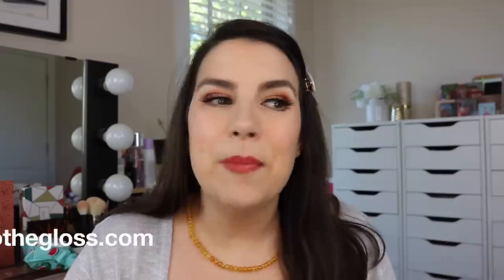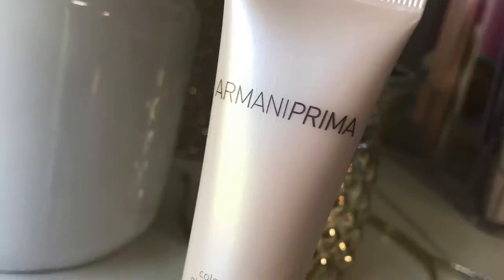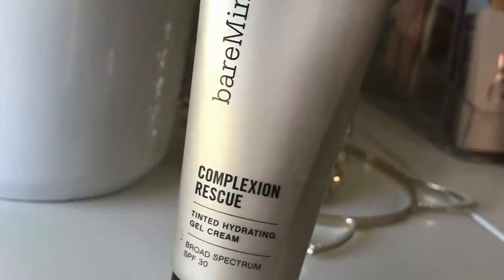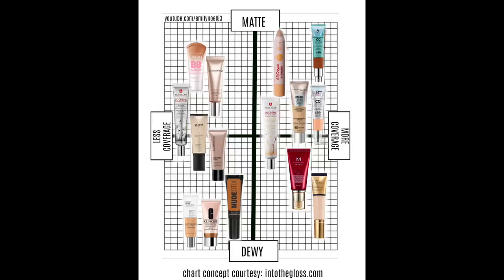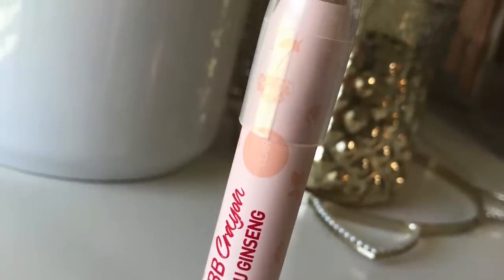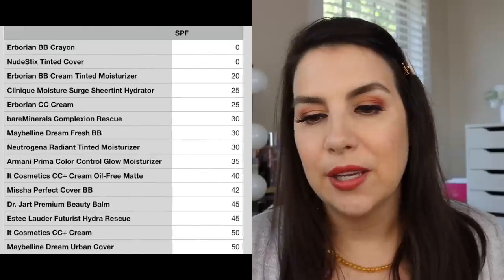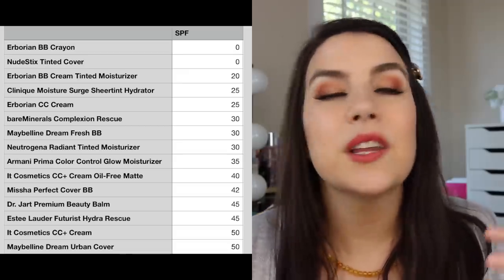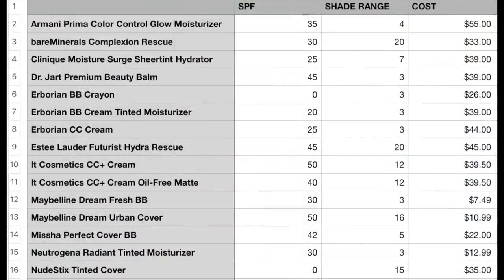MAPPING OUT: BB & CC Creams… What Should You Choose?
It can be SO hard to know what you're actually getting when you buy a BB or CC cream. Sharing details on 15 different products- all types & price ranges. MY LATEST: Q&A style GRWM AND: A VLOG! (and makeup chat)

My Vlogs!

PRODUCTS MENTIONED:
(in the order they were brought up)

This has no impact on the cost to the consumer. I link to products this way whenever possible, and it has no bearing on the products I choose to review or recommend. I would link the products on Ulta/Sephora/whatever brand’s website anyway as a means of connecting you to further info on the products, so now it simply offers the potential for a slight financial benefit to me, which I greatly appreciate as I do not ever do sponsored videos. Feel free to use, or not use, the links provided. Thanks!)

Profound Thought:
"Love and compassion are necessities, not luxuries. Without them humanity cannot survive."
-Dalai Lama

Random Thought:
Highly recommend the Garth Brooks documentary on Netflix- it's just a two-parter. Really interesting!